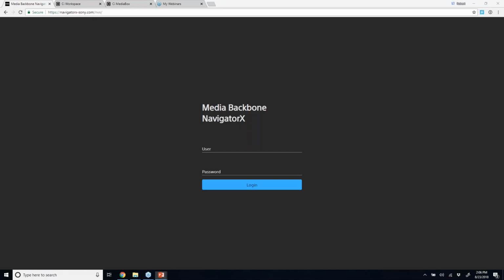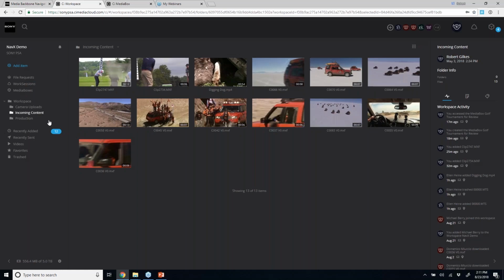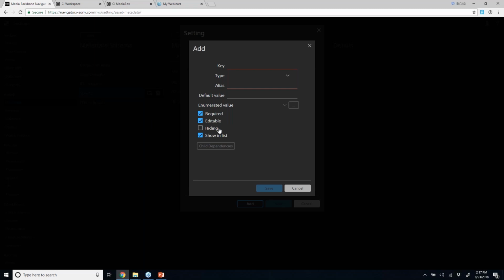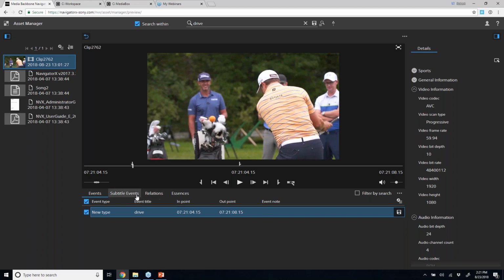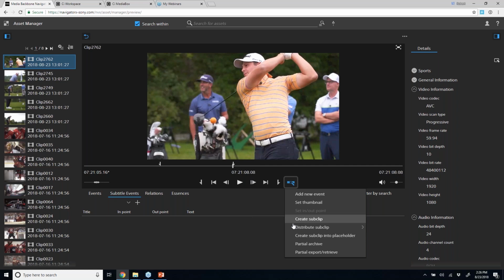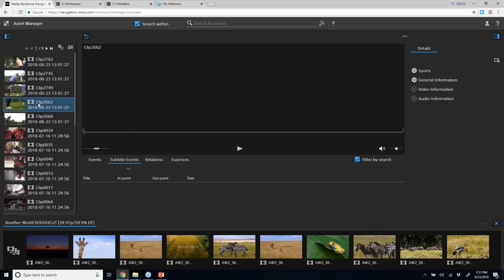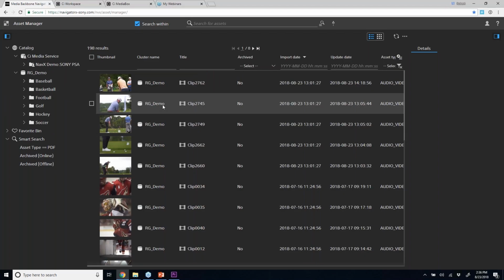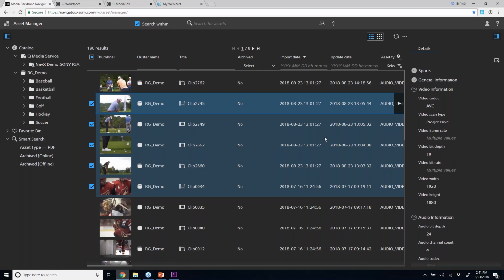NavigatorX: Easy, Fast Asset Management for Sports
Learn and experience how simple it can be to organize and manage your sports assets, create automated workflows and leverage metadata to access the exact frame you need. See how to integrate searches across an array of storage platforms: NAS, Archive and Cloud, including tight integration with our Ci Media Cloud Platform.